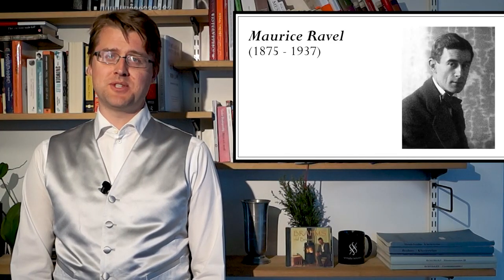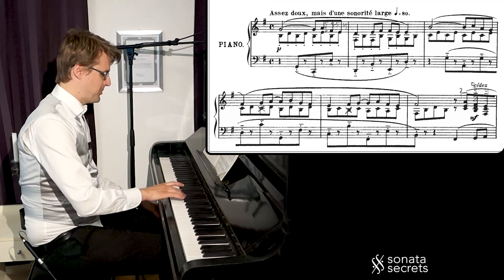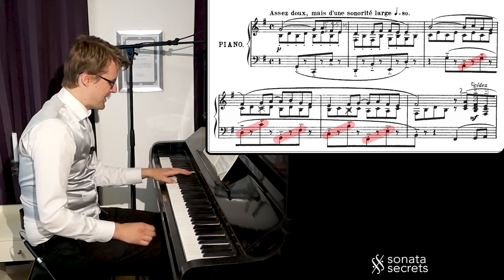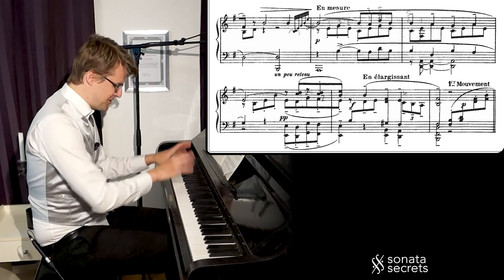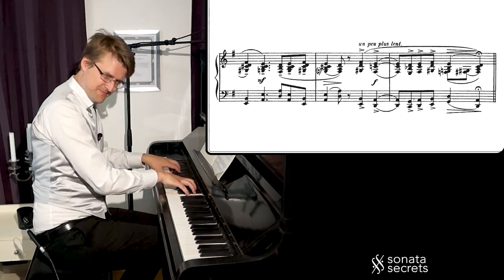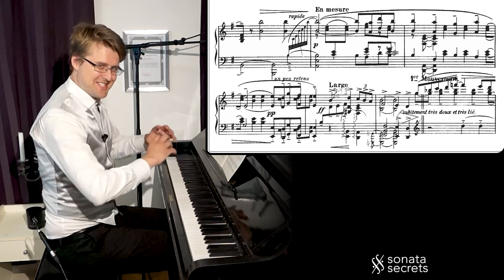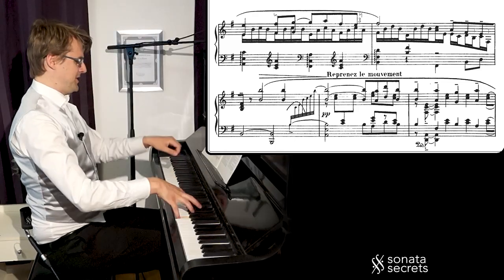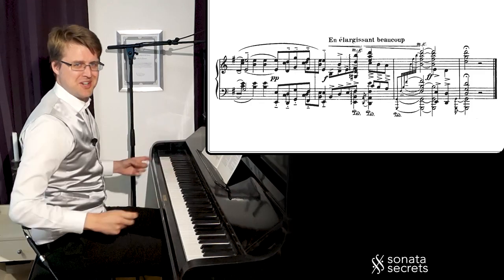Ravel PAVANE for a dead PRINCESS - Analysis tutorial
Maurice Ravel captures feelings of longing and missing in his arguably most famous piano piece. Pianist Henrik Kilhamn goes through the music to find out how that is done - different registers as well as modal harmony are important factors.

0:00 Intro
0:35 About
3:03 Form
3:16 Analysis
19:37 Interpretation

⭐️ RECOMMENDATIONS*
📖 Paul Roberts: "Reflections - The Piano Music of Maurice Ravel" (2012)

Maurice Ravel: "Pavane pour une Infante défunte", 1899.
📄 Score: First edition, E. Demets, 1899.